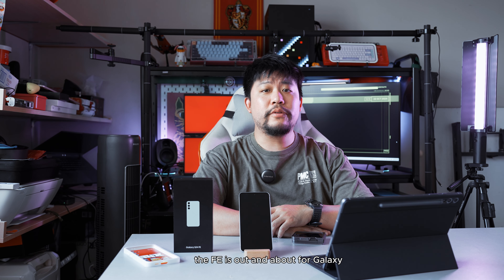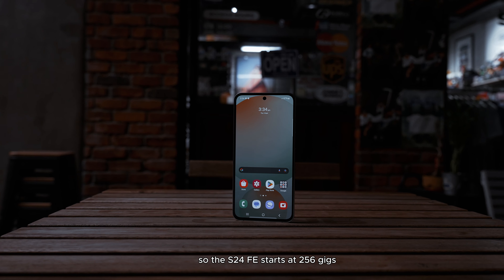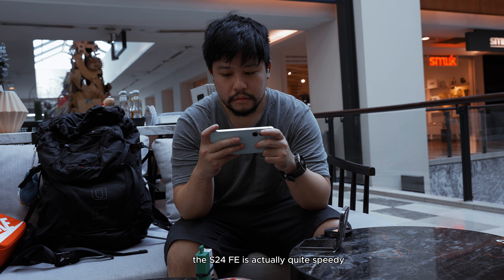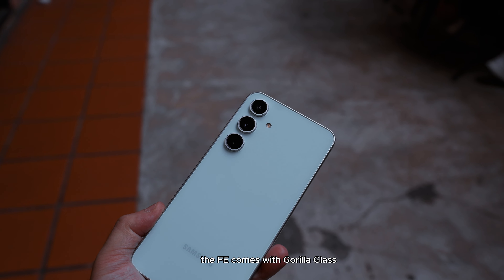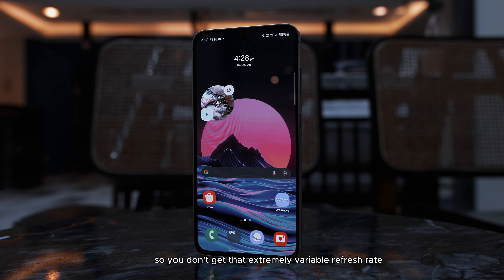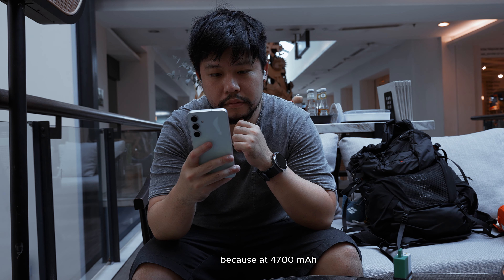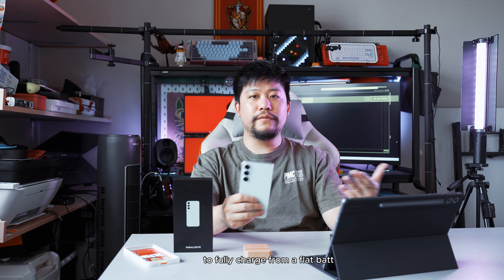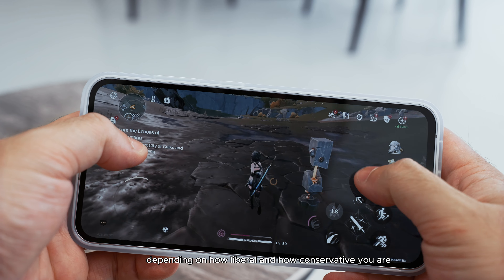Is That All For The Galaxy S24 FE? Worth.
The Galaxy S24 FE is here, just in time to pick up for the holidays. If you held out buying the S24+, then this might be right up your alley. It's surprisingly talent, this one. Just Remember To Manage Your Expectations.

CHAPTERS
0:00 - Intro
0:15 - What's New
0:38 - Value Proposition
0:53 - Pricing and Variants
1:18 - Variants and Differences With S24+
3:38 - Battery Life
4:26 - Gaming Performance
6:46 - Cameras
8:04 - Conclusion
8:26 - Consider Buying

Galaxy S24 FE specifications👇🏼

Performance
Exynos 2400e | 8 GB RAM | UFS 4.0

Display
6.7" | Dynamic AMOLED 2x | 120 Hz
FHD+ | NON- LTPO
1,900 Nits Peak Brightness
HDR Ready

Battery
4,700 mAh | 25W Wired | Wireless Charging | Reverse Wired Charging

Design
Aluminum frame | Glass Back
Gorilla Glass Victus+ on both front and back
IP 68 Water & Dust Resistance